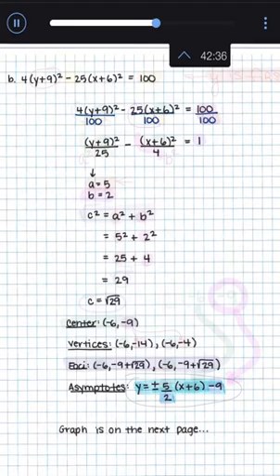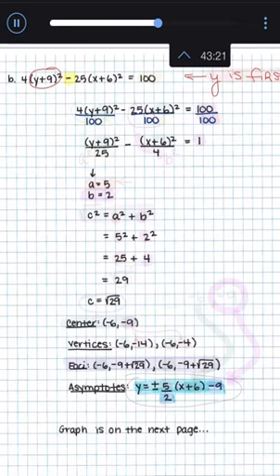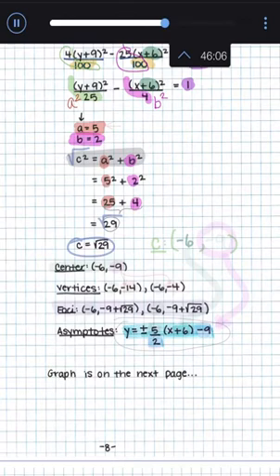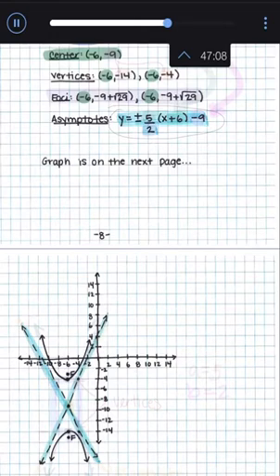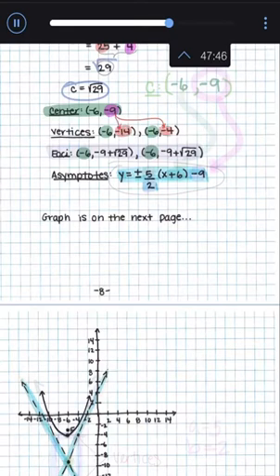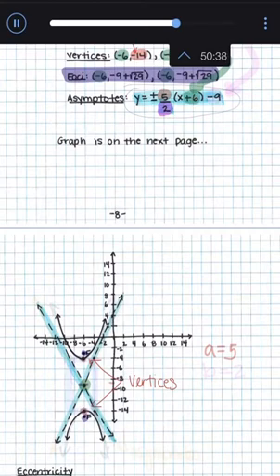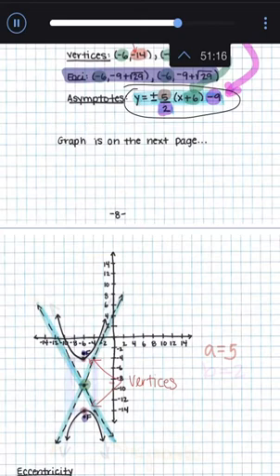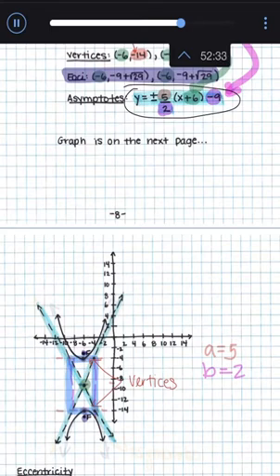MAC 1140 Chapter 10 Section 3 Part 7